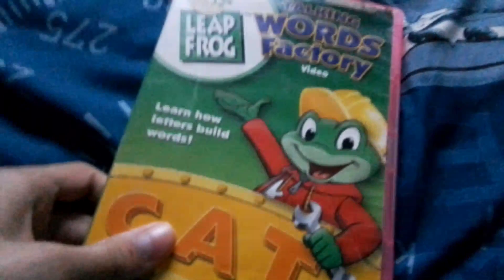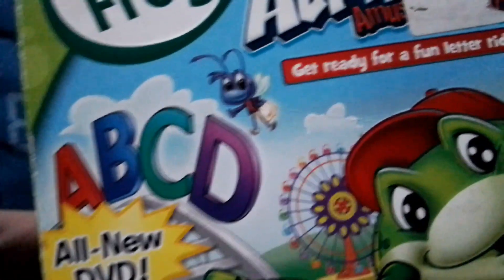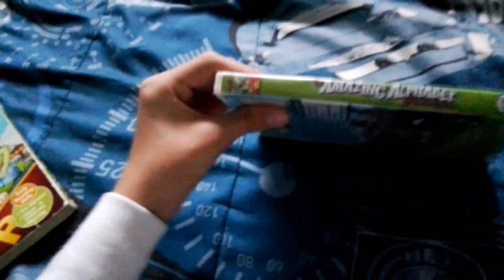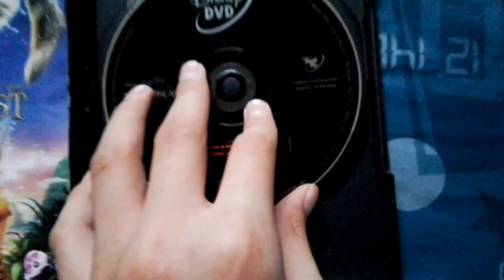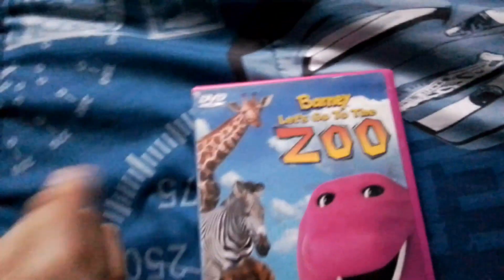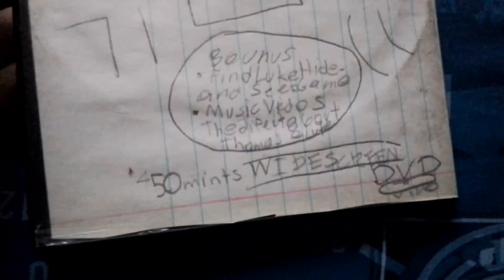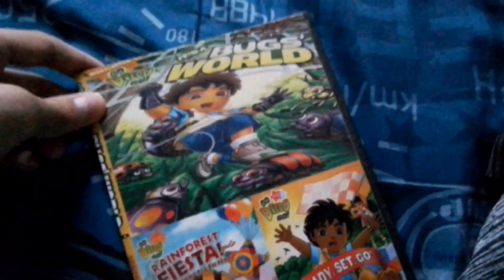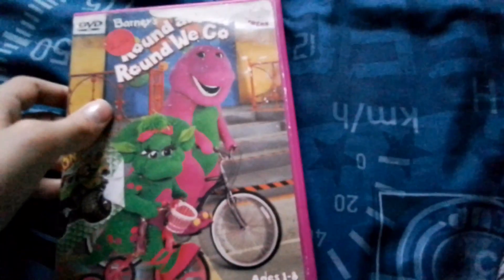My DVD collection part 6 (2024 Edition)